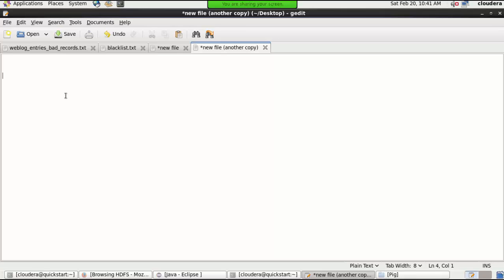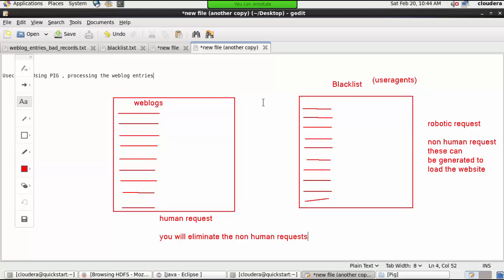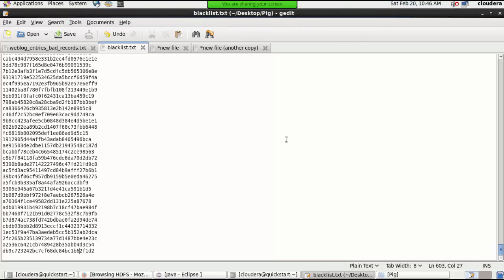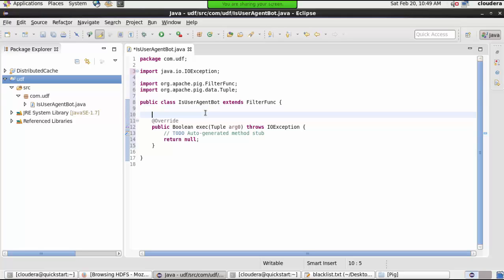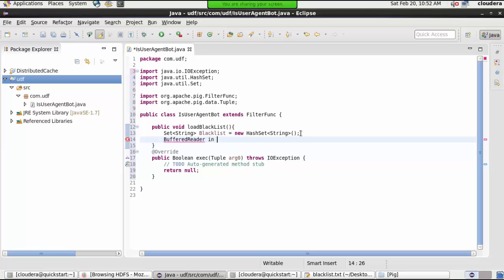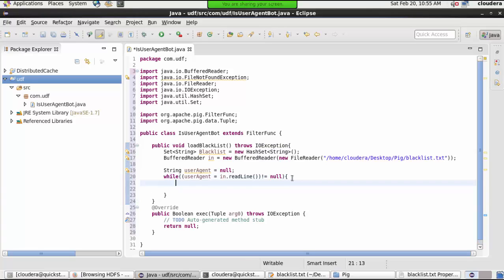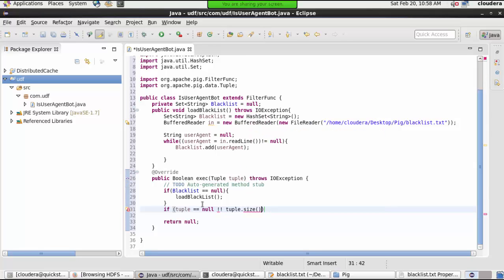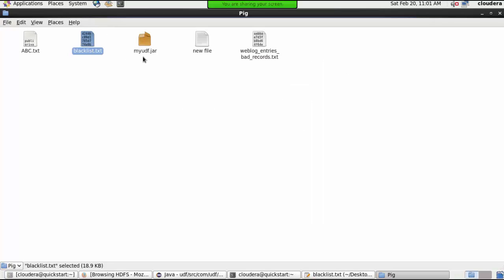PigPart1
Feb 24 at 12:22 PM
For course details please refer:

Course overview:

DATAWAREHOUSING,
HADOOP TESTING,
Data and Growth,
Pre-requisites for Hadoop Development,